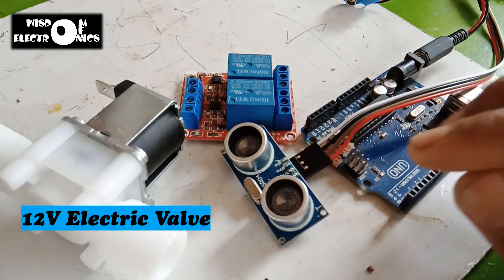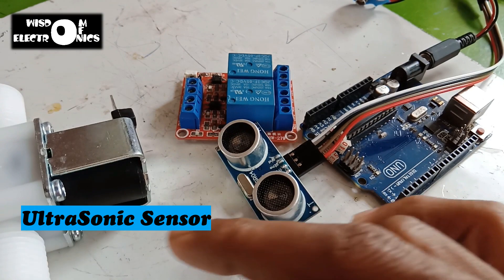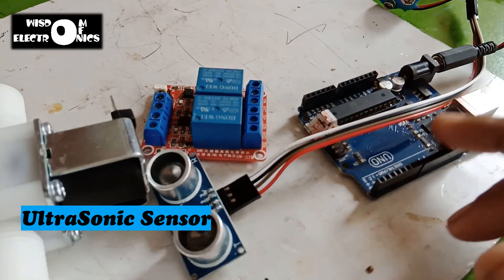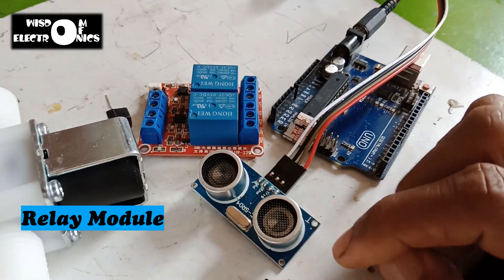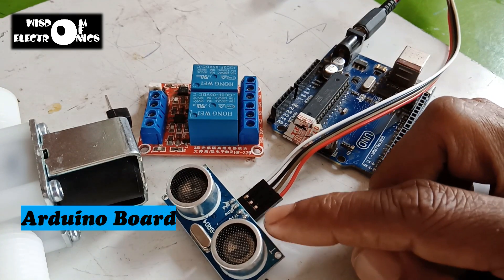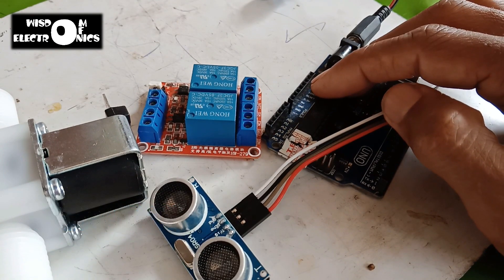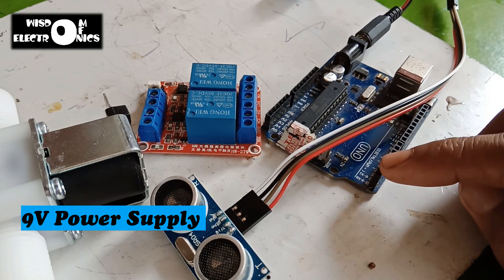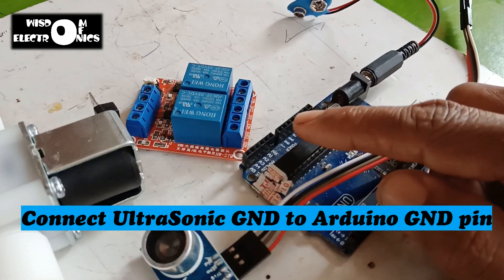DIY Arduino Touchless tap at home - Wisdom Of Electronics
How to make Arduino touch-less  tap at Home

ස්තූතියි.